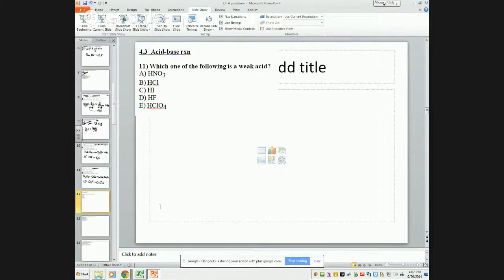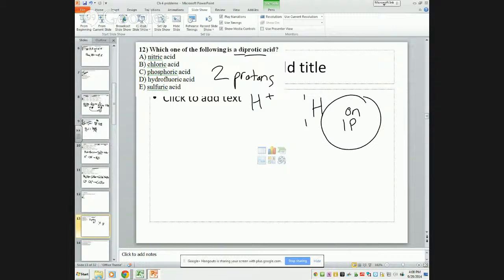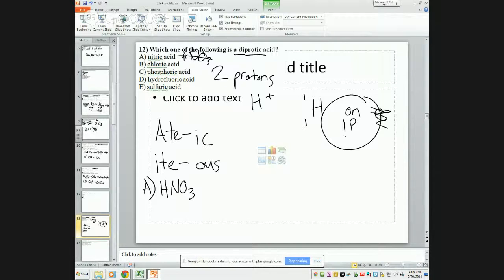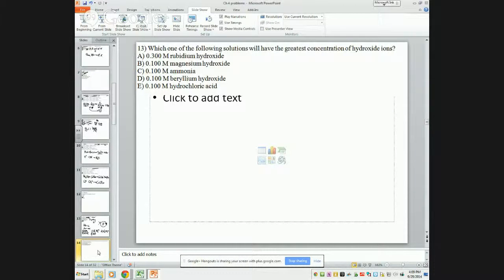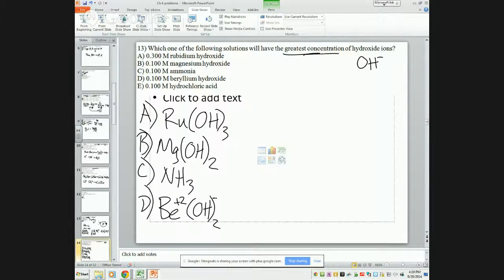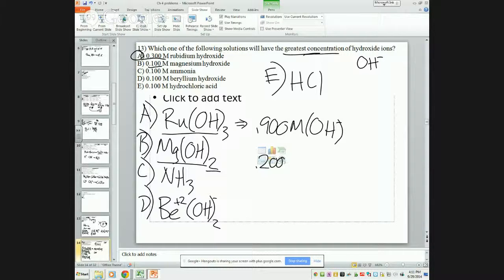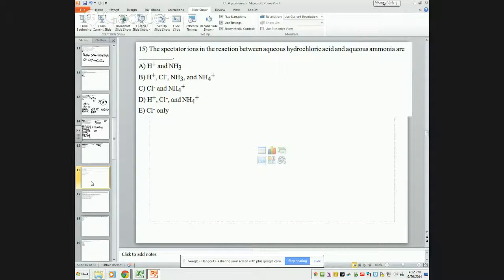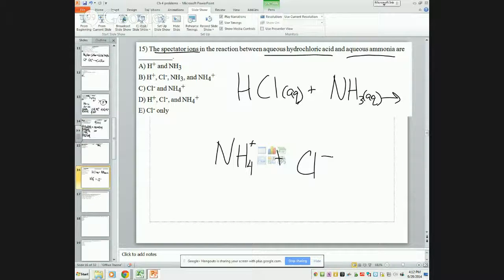4.3 problems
ch 4.3 problems for SUPA Chemistry